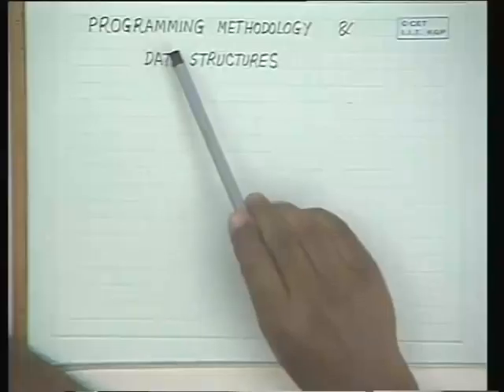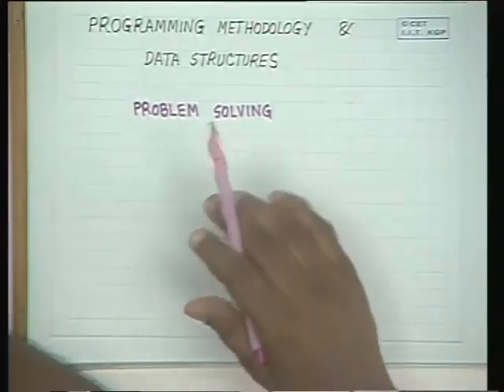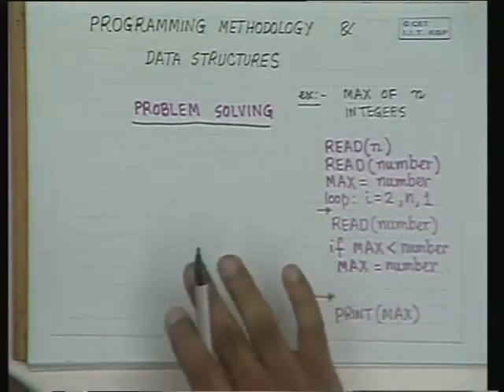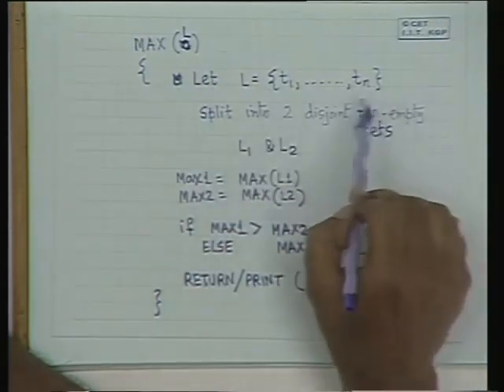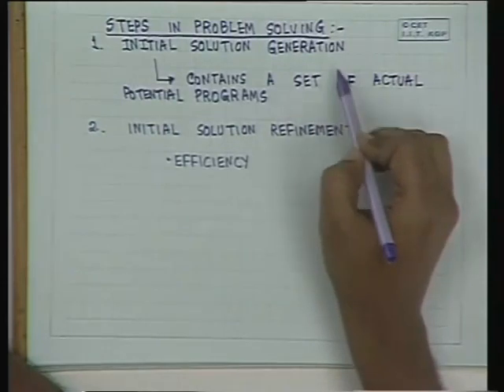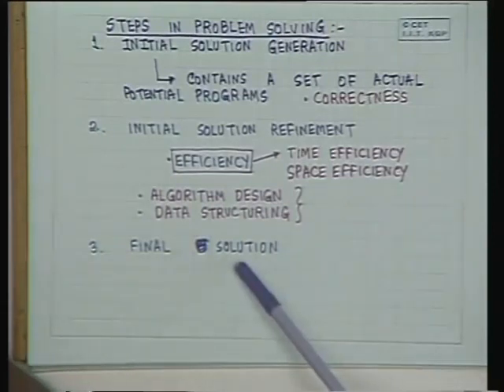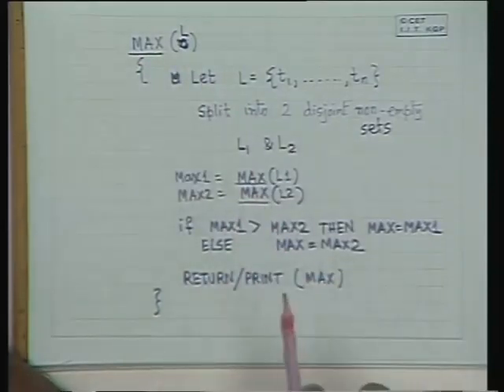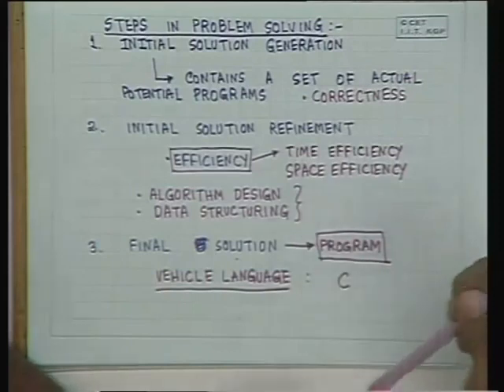Lec 1 Introduction